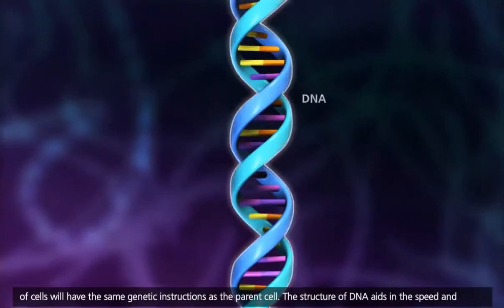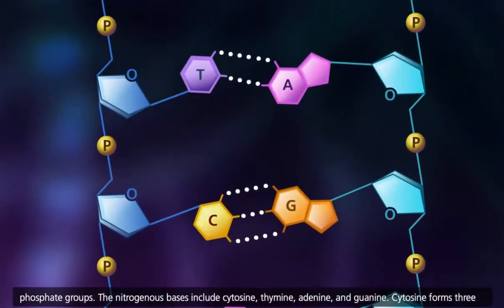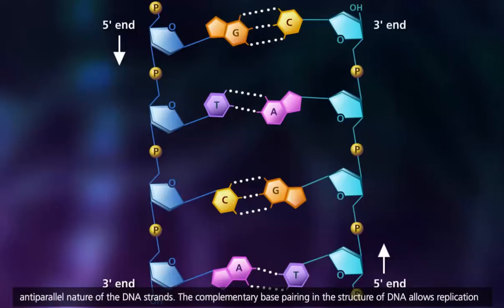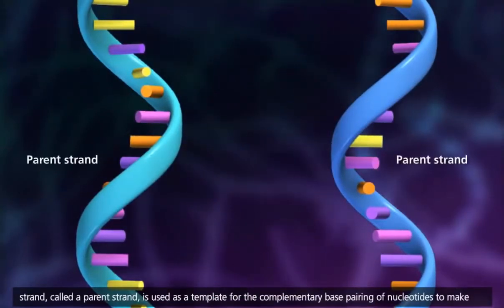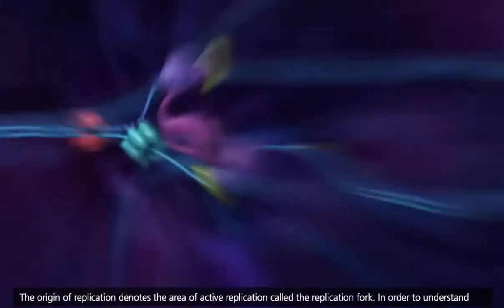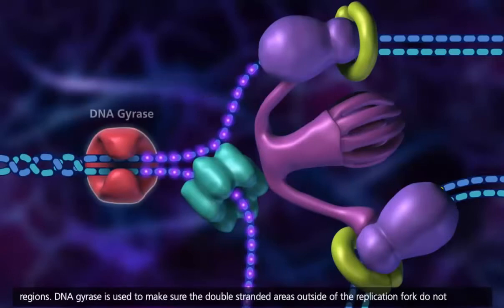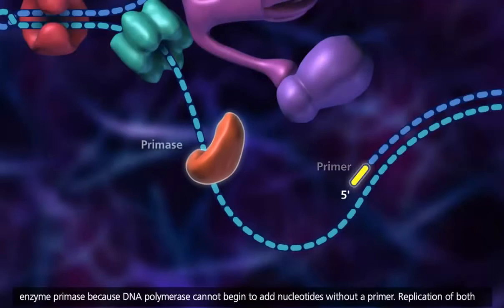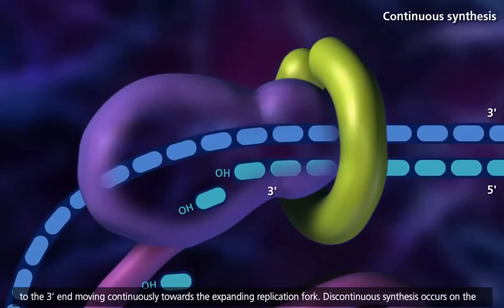تضاعف DNA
فيديو يوضح دور انزيم بلمرة DNA  وتضاعف جزئ DNA